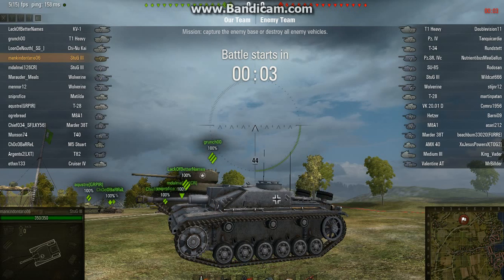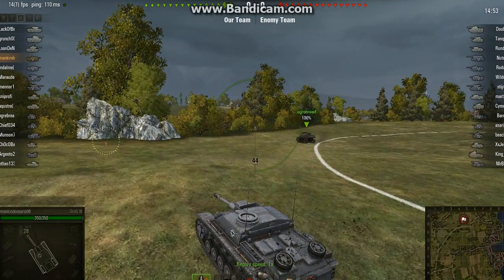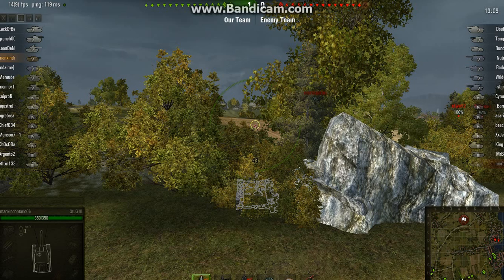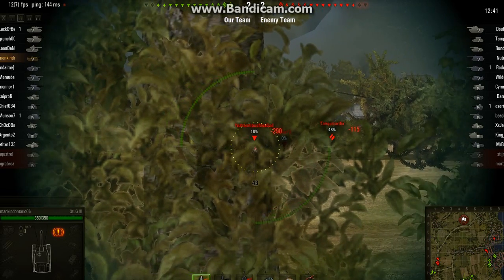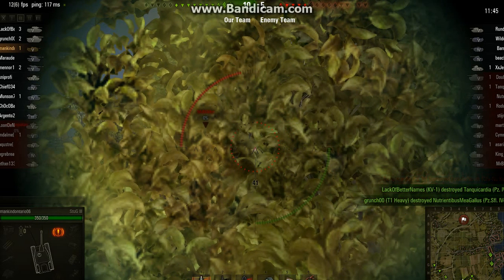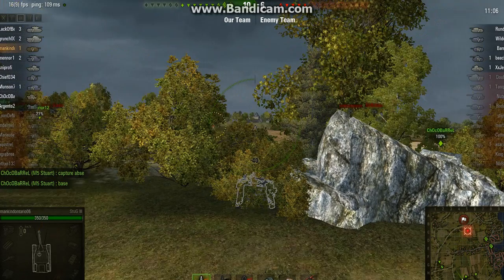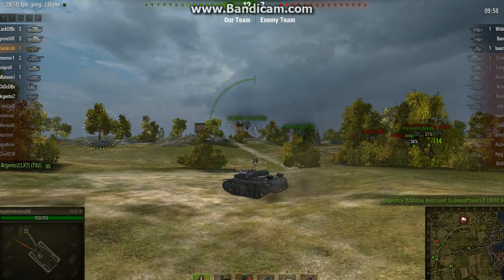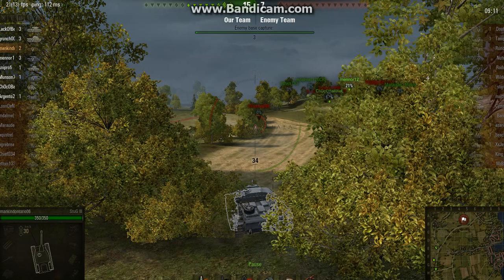world of tanks stugill ghost shot takes out the last tank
just have fun and take your time playing